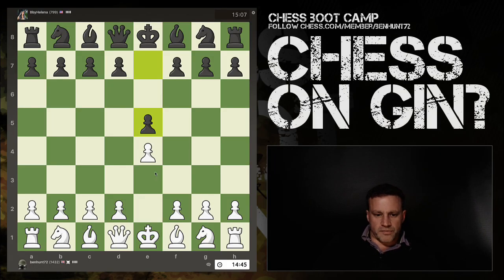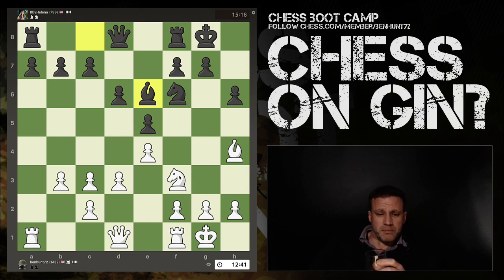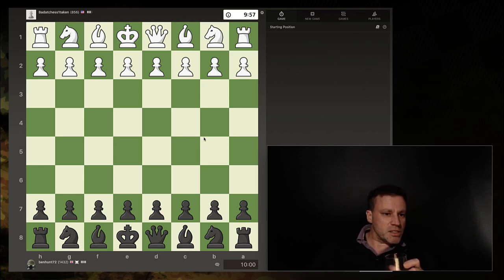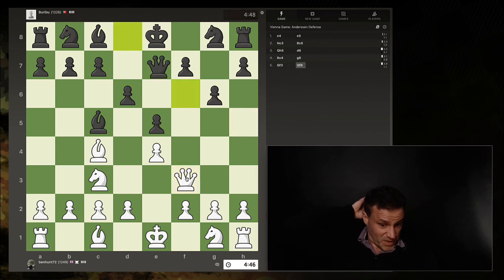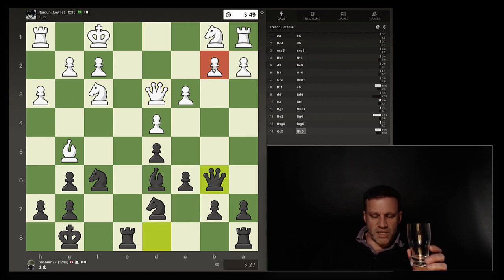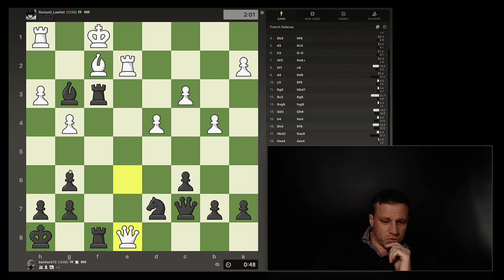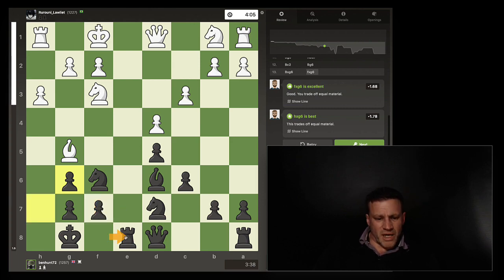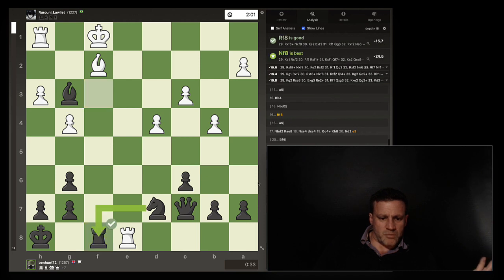Chess on Gin?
I'm feeling a little under the weather with a chess cold, but don't want to let down the channel followers, so play three quick games bolstered by a modest glass of gin! The question is... can I remember how the pieces move?